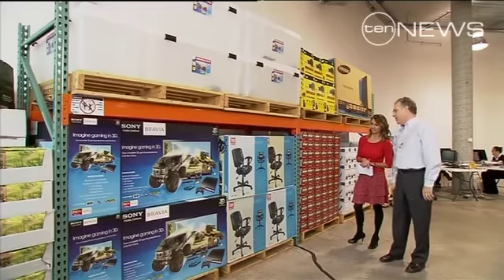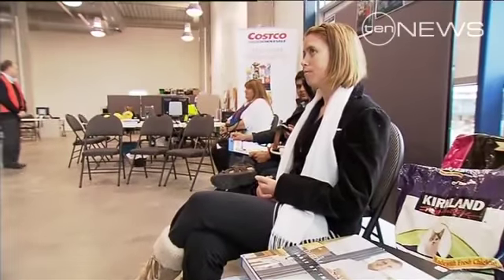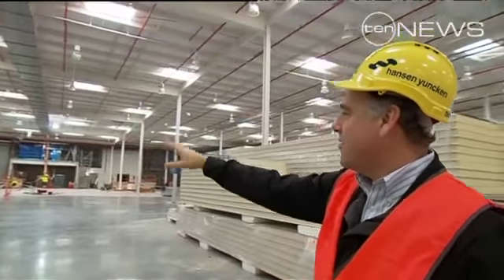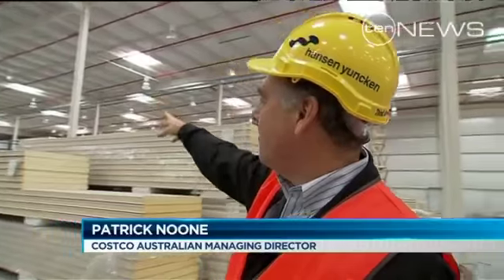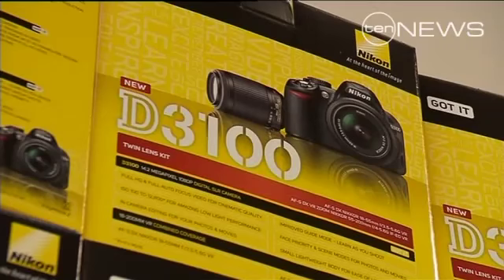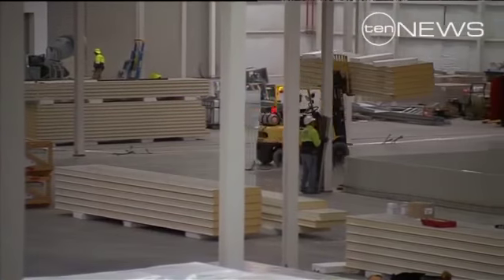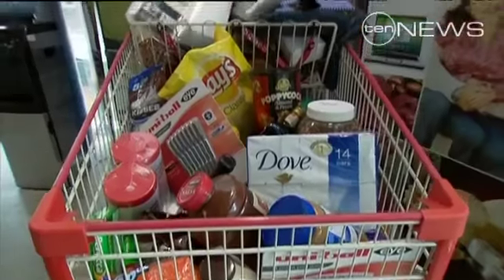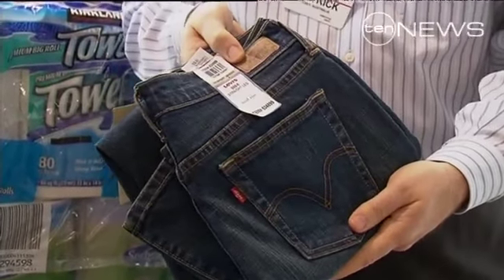What's in store at Costco?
Sydney is on the brink of a shopping revolution as the city's first Costco is about to open it doors.